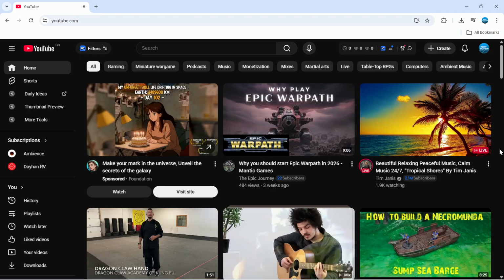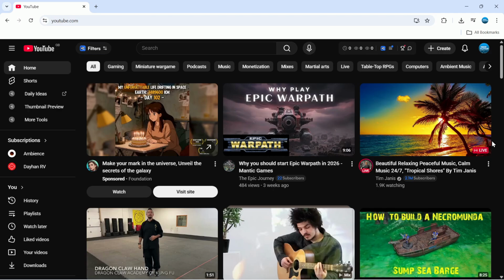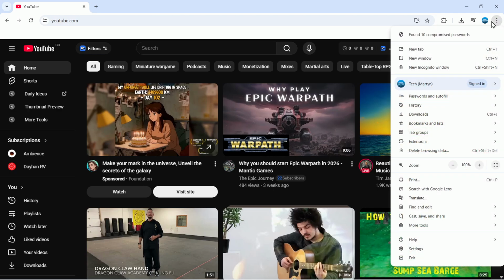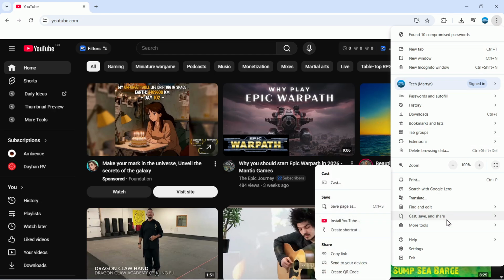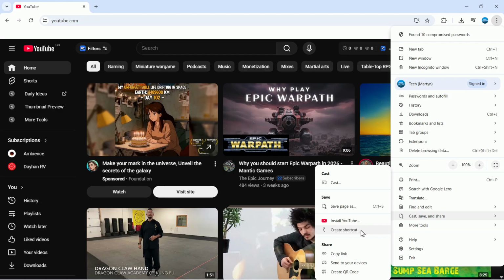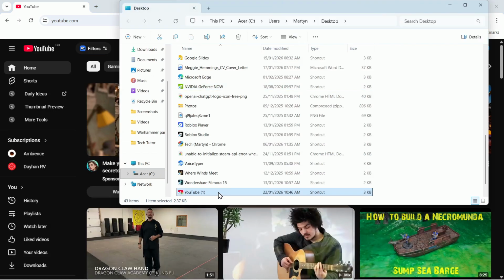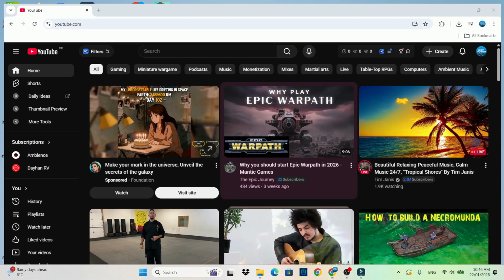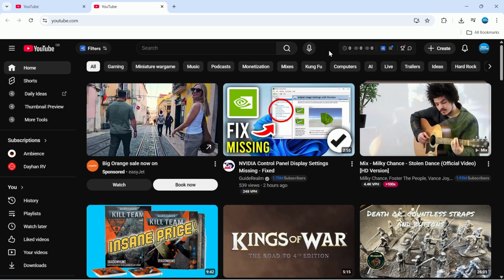How To Add YouTube Shortcut On Desktop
Stop opening your browser just to type in YouTube! Here is how to add a YouTube shortcut on your desktop for instant access to your favorite videos. In this quick guide, we show you the easiest way to create a clickable YouTube icon right on your PC screen using Google Chrome or Microsoft Edge. Whether you want a simple web link or an installed app icon, follow these steps to get to YouTube in just one click.

Thanks!